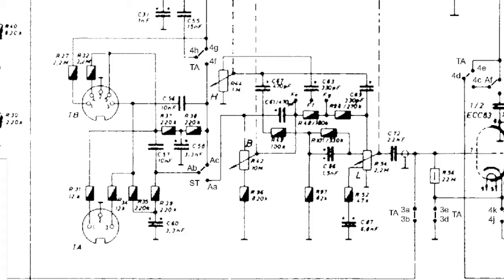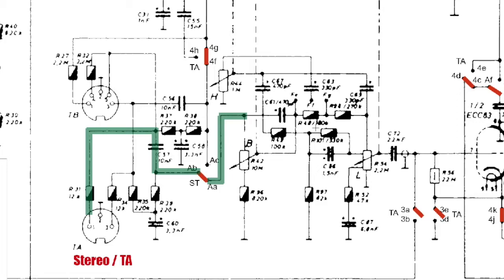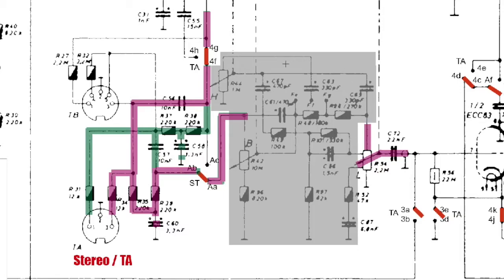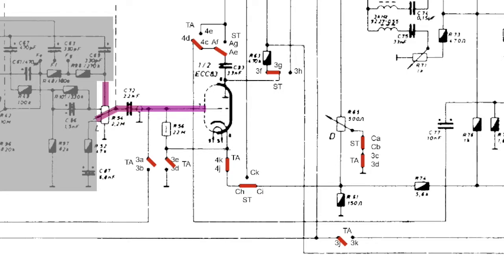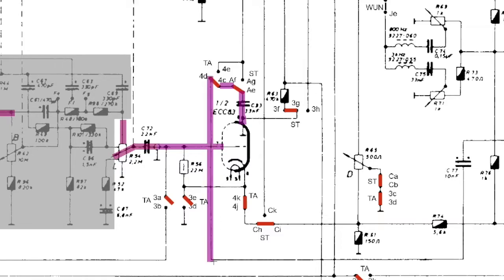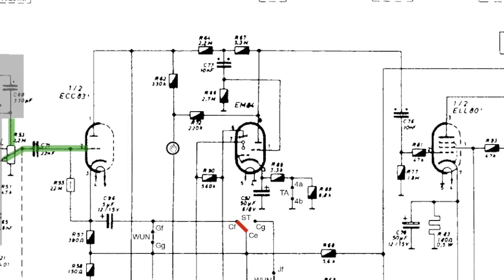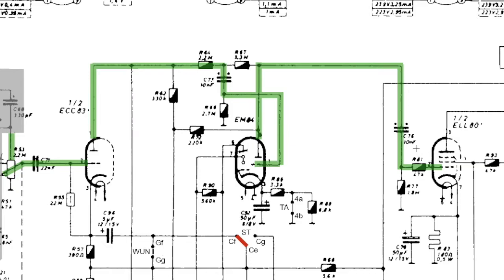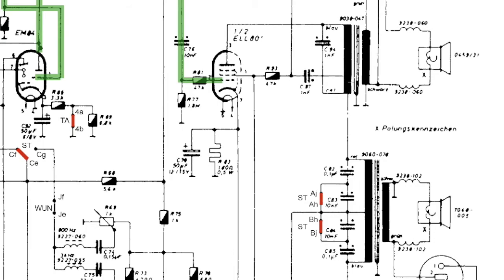Grundig 4198 tube radio restoration - Part 4. Close look at the Audio stage.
Grundig 4198 tube radio restoration - Part 4.
The audio stage of this radio is really interesting, so a close look at how it works was warranted.
I must warn you ... this video may be a serious test of your alertness level. Don't drive or operate heavy machinery while watching this.